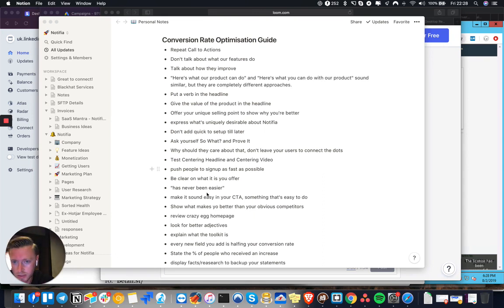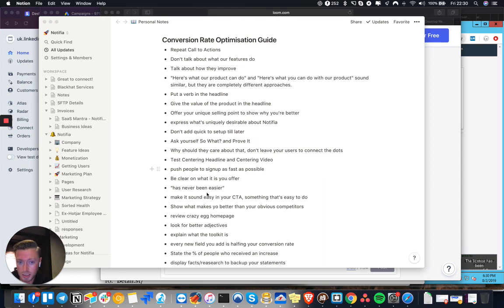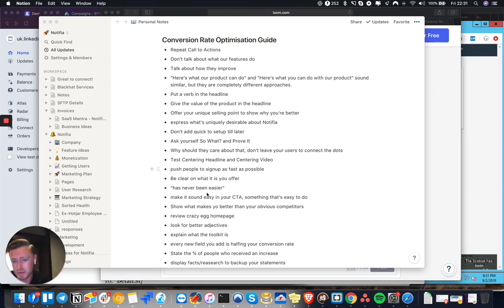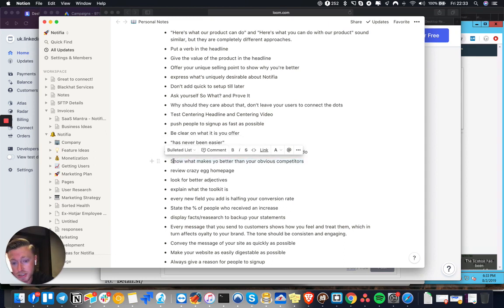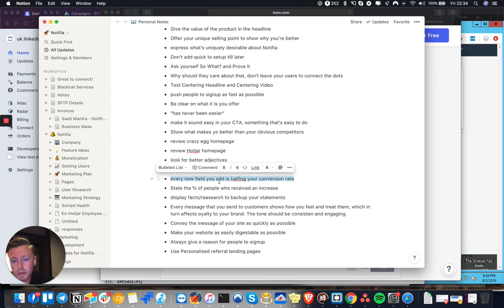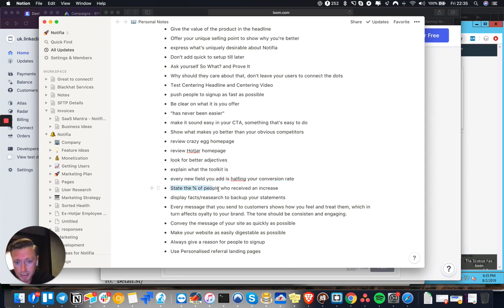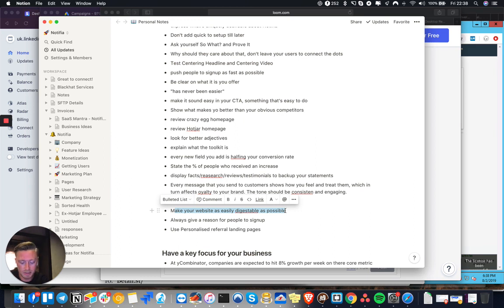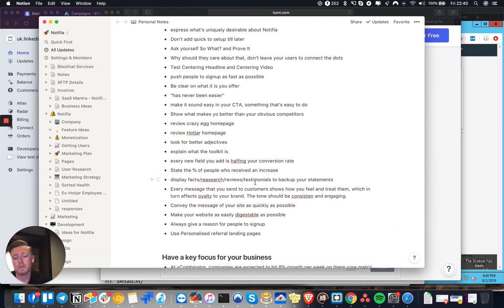Quick Tips: Conversion Rate Optimization